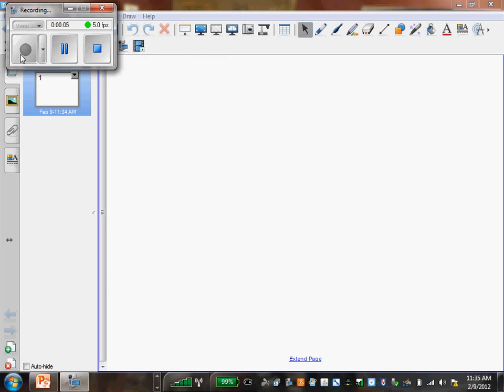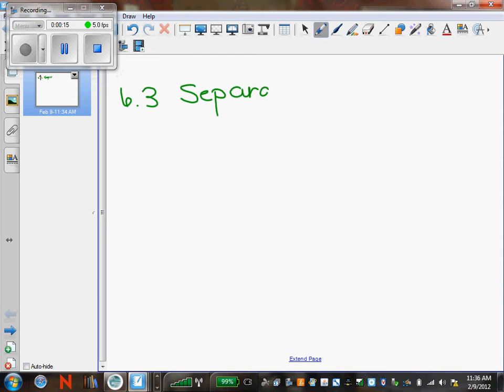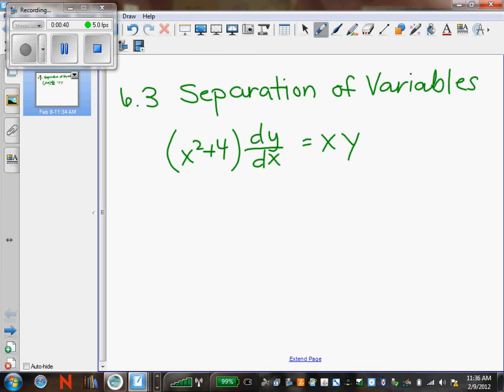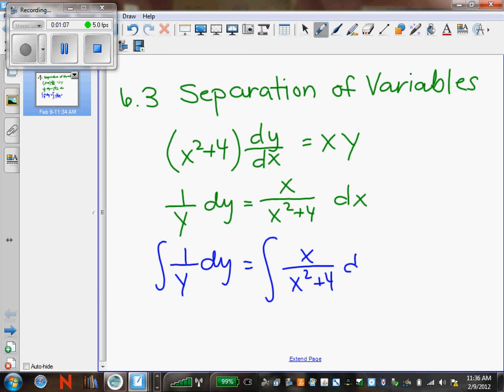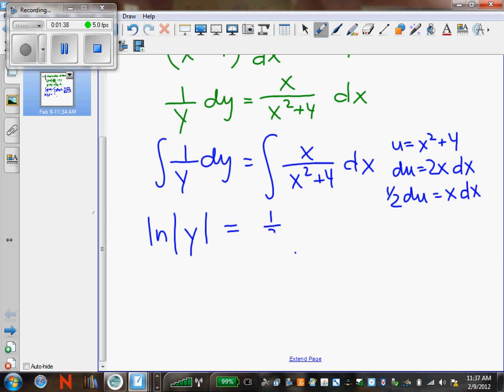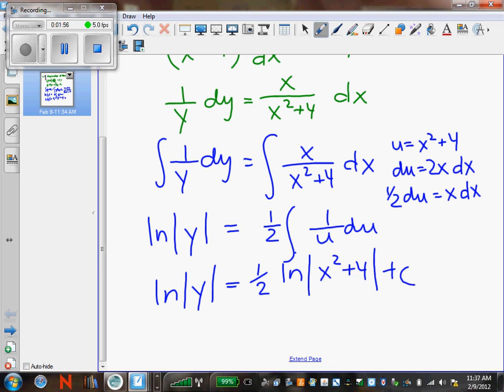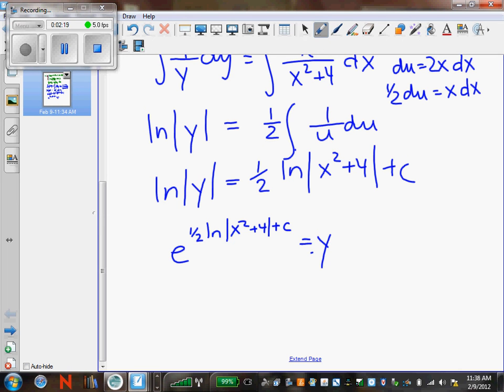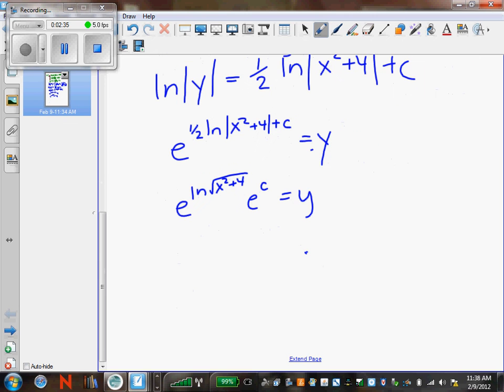AP Calc 6 3 video